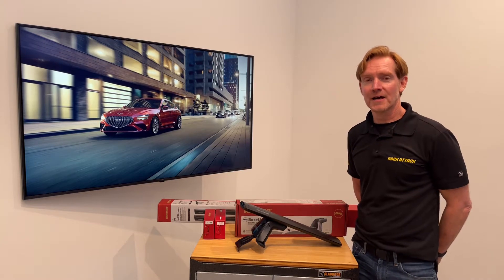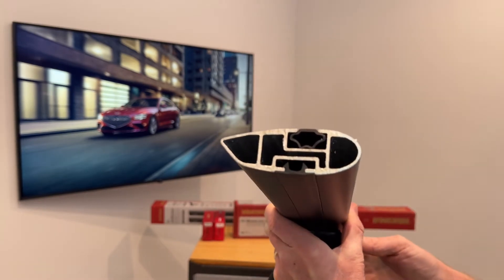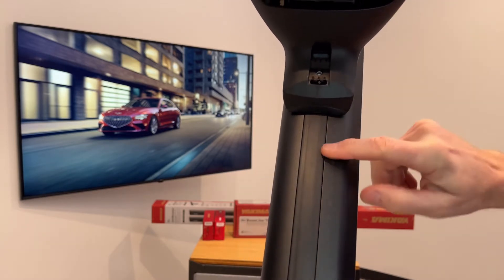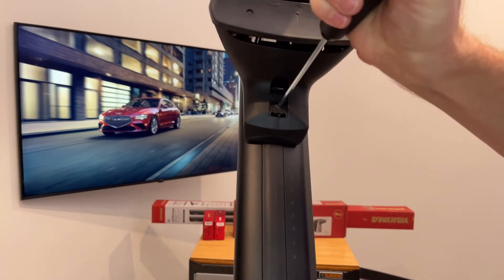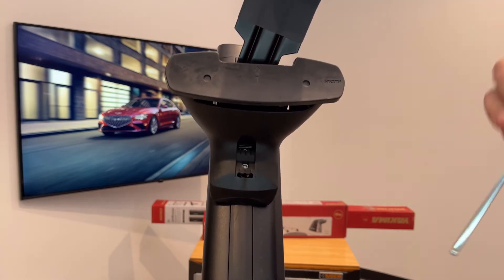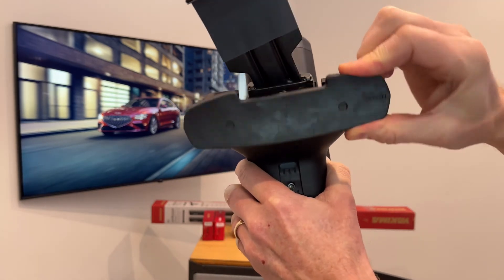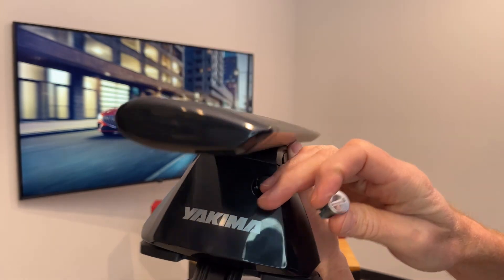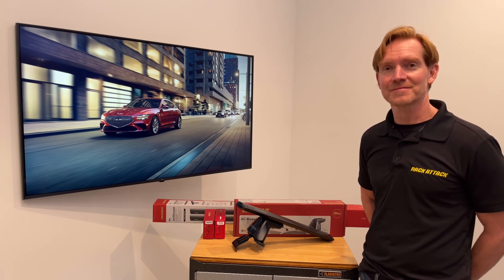2018-2022+ Genesis G70 - Yakima BaseLine JetStream Roof Rack Crossbars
A quick overview of 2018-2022+ Genesis G70 (bare roof) with Yakima BaseLine + JetStream Roof Rack System (no ads, no fluff).

Video Chapters
00:00 Intro
00:40 JetStream Assembly
01:25 Baseline Tower Assembly

Fits:
2018 Genesis G70
2019 Genesis G70
2020 Genesis G70
2021 Genesis G70
2022 Genesis G70